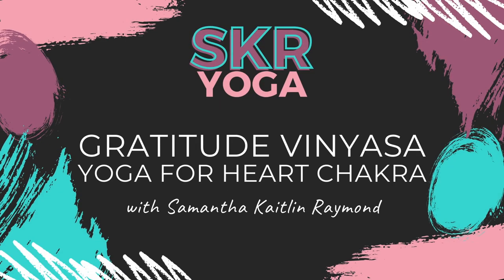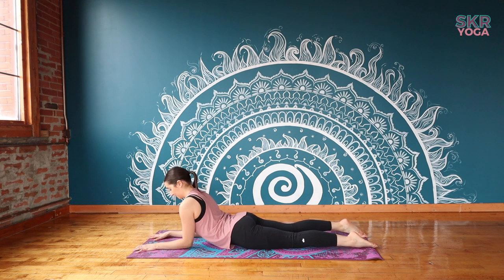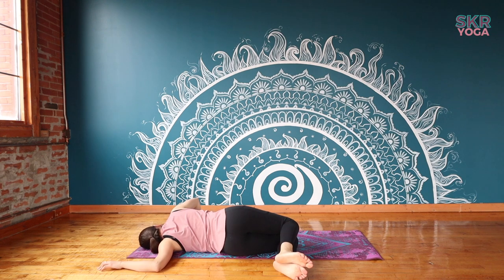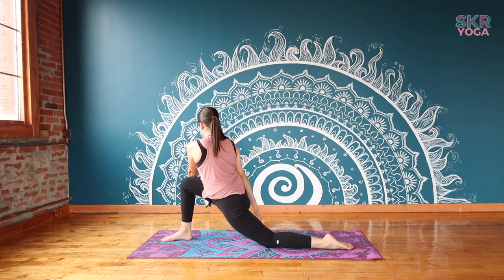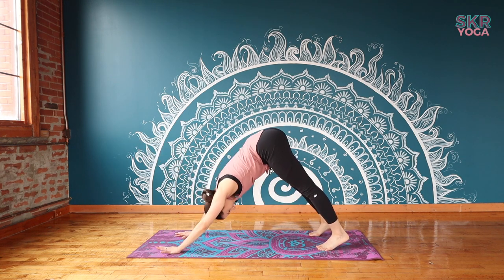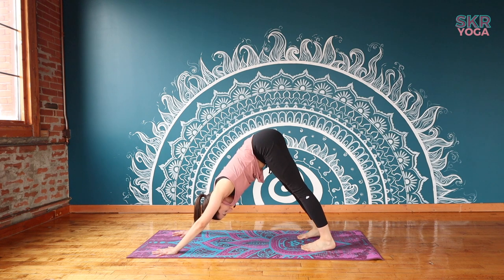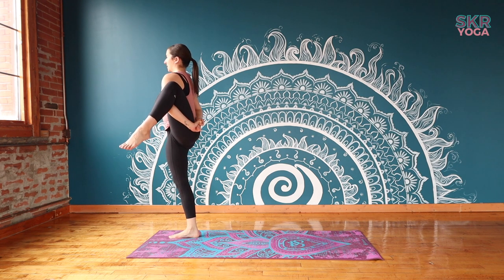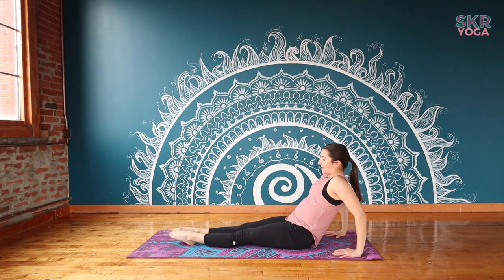Intermediate Gratitude Vinyasa - Open Your Heart Chakra - SKR Yoga & Wellness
The first class of my very first wellness program - REALIGN!  An online wellness program providing you with tools to help realign your habits, mindset and perspective as we head into the new year!

This class is all about opening the heart (anahata) 💚 chakra, your fourth energy centre that governs empathy, compassion, love, and of course GRATITUDE.

Take a breath, and enjoy the beauty in your physical surroundings!

No props needed, intermediate in level.

Music 🎵

TRACK 3
Morning Station by Tokyo Music Walker